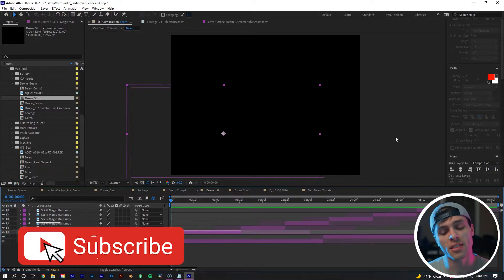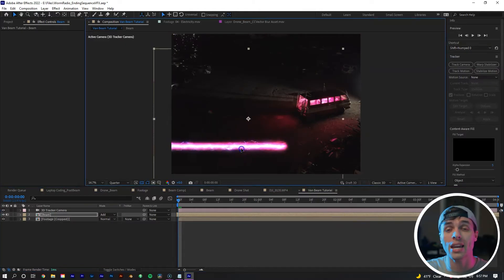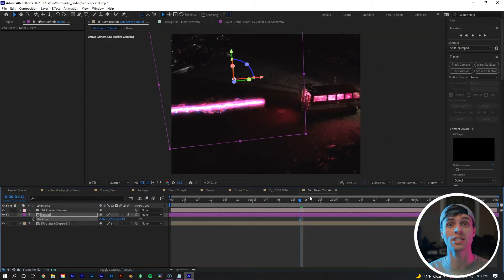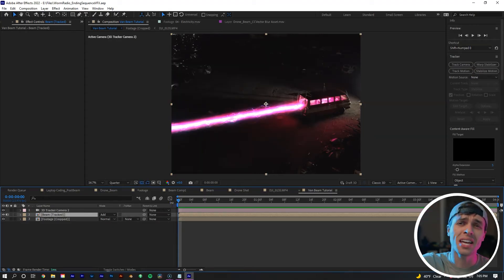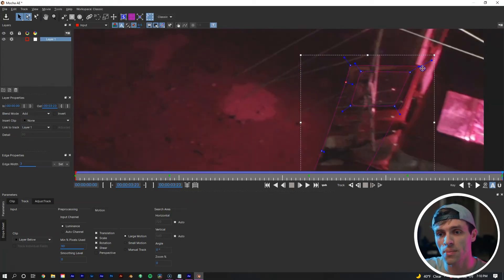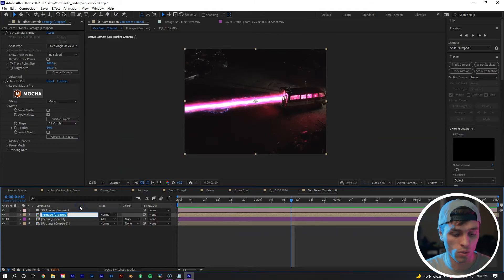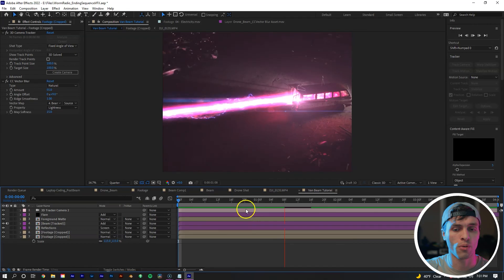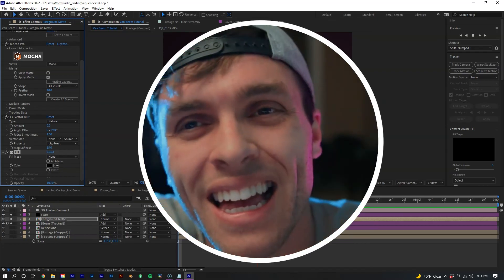Creating a 3D Tracked Energy Beam - Simple Compositing | After Effects Tutorial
Today we look at how to make a 3D tracked energy beam for your next short film! (you know, how the title says...). Enjoy and keep making art!

Tools Used:
- Mocha AE
- 3D Camera

"Want to Learn Adobe? Want to Learn After Effects? Filmmaking on Budget. Using Premiere Pro. Teaching and Educating. Editing Service. Film Student. Filmmaker. Cameraman. Camera Techniques. Music Video. Compositing. Animation. Action Scene. Cloning. Luca .Pixar"